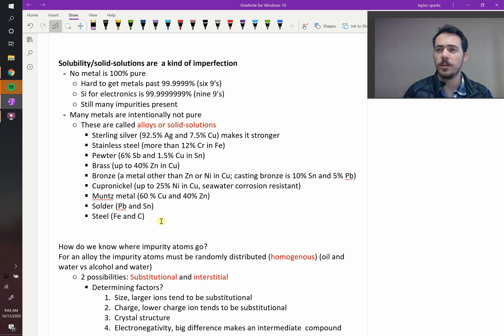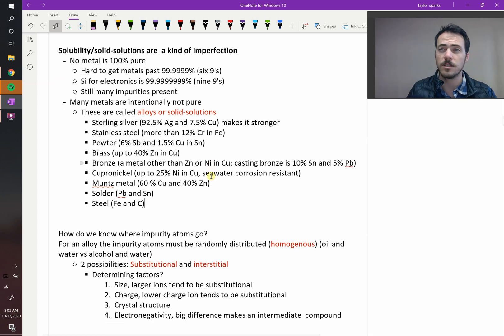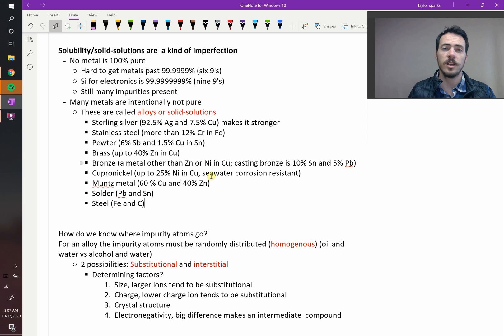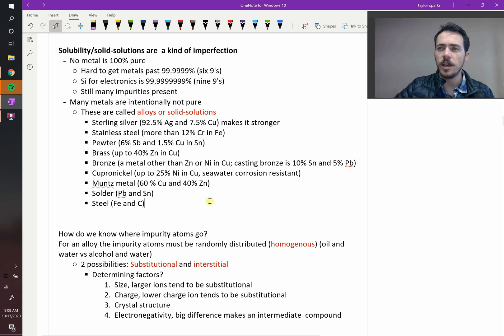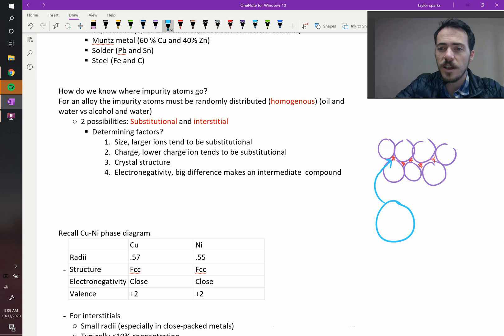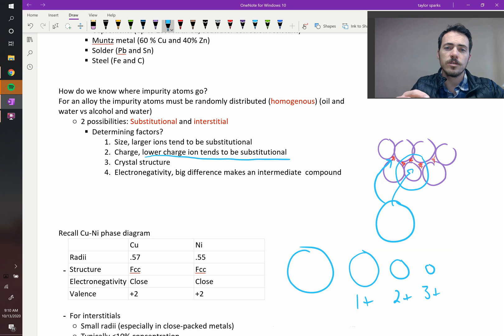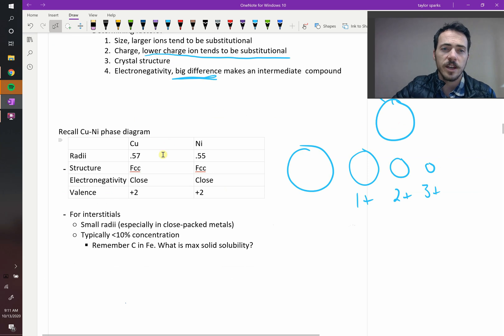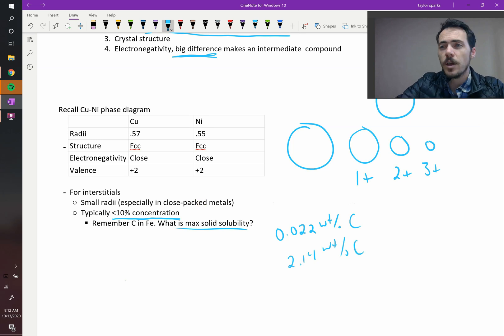Alloys and solubility rules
Metals are not usually 100% pure. In fact, many of the metals you use every day are intentional mixtures of metals known as alloys. From sterling silver, to solder, muntz metal, brass, bronze, stainless steel and many others there are endless alloys with targeted properties made up of a mixture of elements. When you mix metals, will the impurity atom sit in interstitials of the host? Or will it sit on substitutional site? There are rules for determining which will occur which depend on size, charge, crystal structure, and electronegativity.